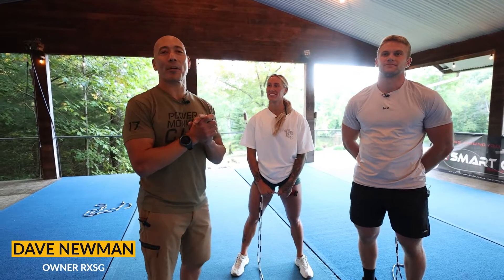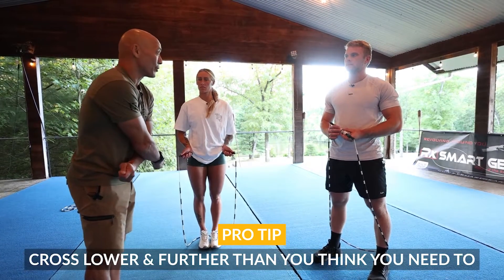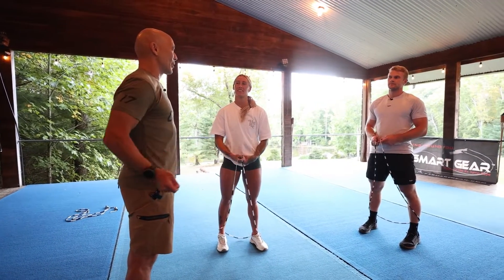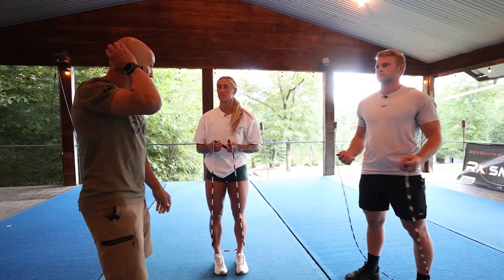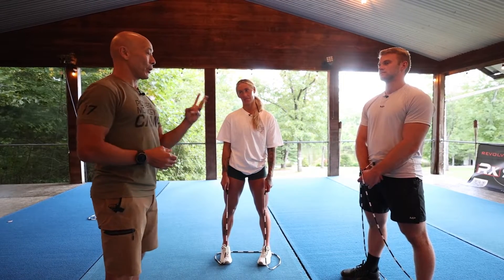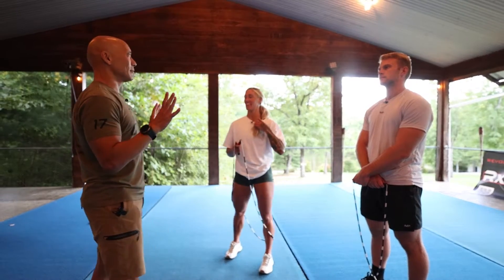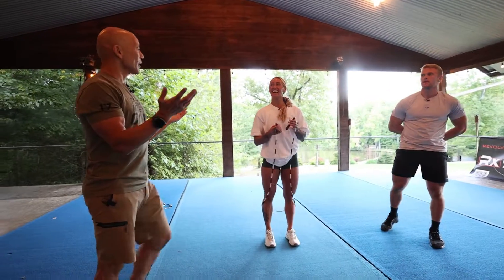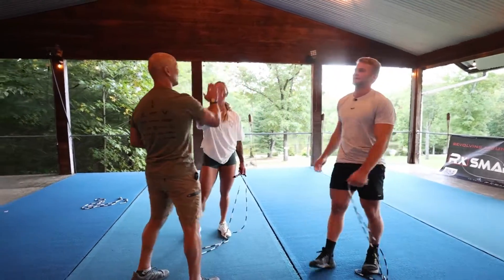LEARN double under CROSSOVERS with RXSG Founder Dave Newman, Dallin Pepper and Danielle Brandon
In this video we tackle the "crossover double under", most recently seen at this years CrossFit Games in Madison. We have RX Smart Gear Founder, CEO, and head coach Dave Newman as well as two CrossFit Games Athletes: DANIELLE BRANDON & DALLIN PEPPER. There is no question in our minds that this movement will continue to be seen in competition, so if you'd like a breakdown of some of the finer points to really nail this skill...give this video a watch.

Check out RX Smart Gear here...you wont find anything better to work

Want to join in on the next Power Monkey Camp? Sign ups are live NOW

Whether you are looking to learn new skills, build capacity in your fitness, or just looking to build a solid foundation to get you going on your fitness journey, the Power Monkey Training App has got a plan for you.

And remember,